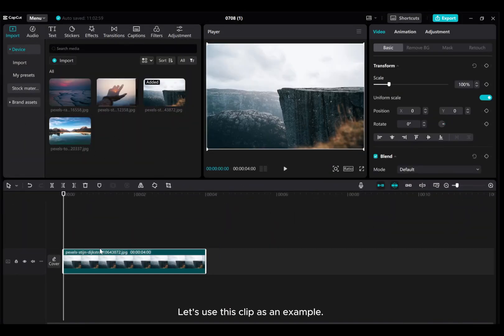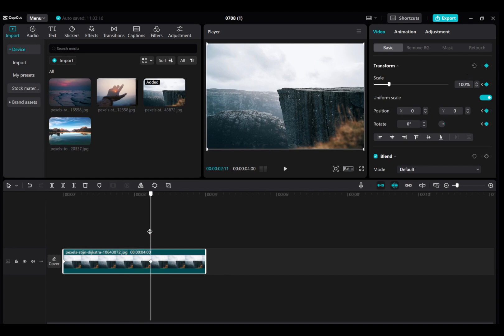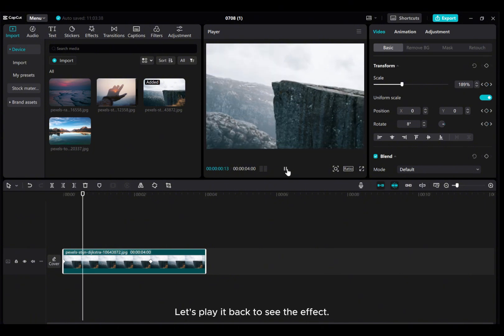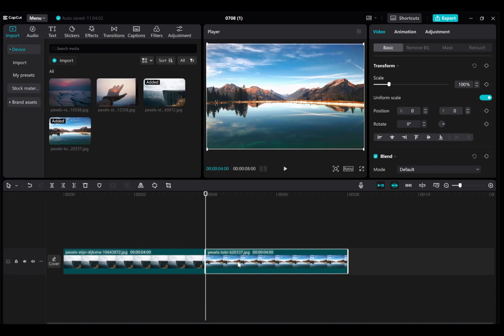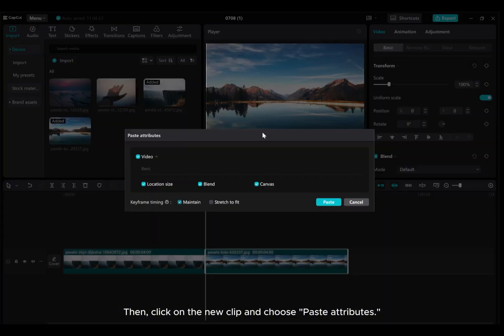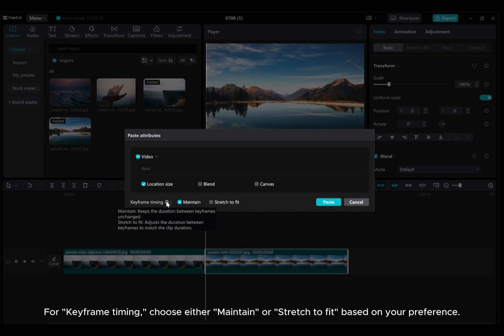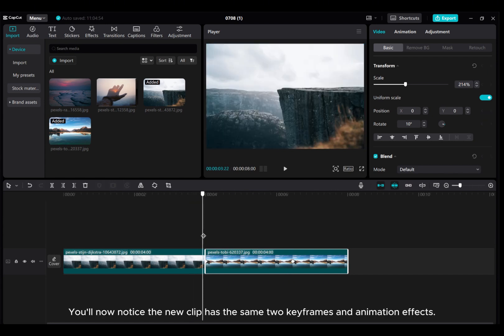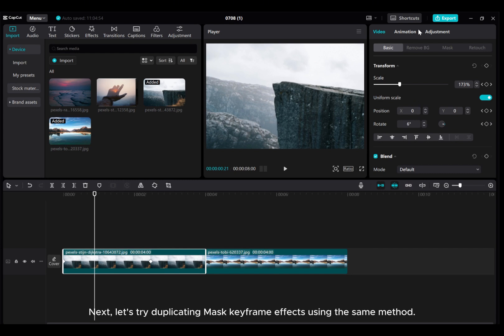How to Duplicate Keyframe Effects and Apply Them to Another Clip in CapCut PC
Enhance your video editing skills with this step-by-step tutorial on duplicating keyframe effects and applying them to another clip in CapCut PC!